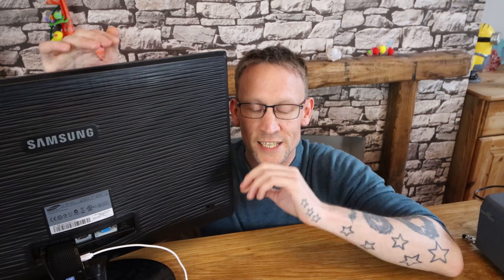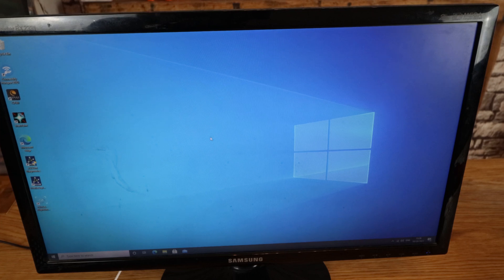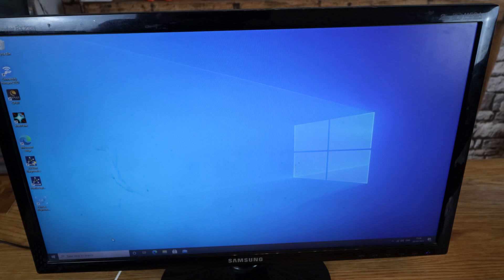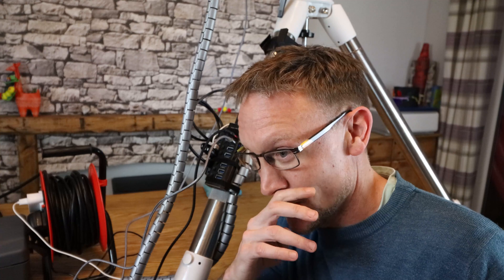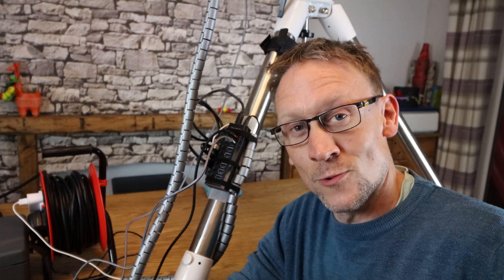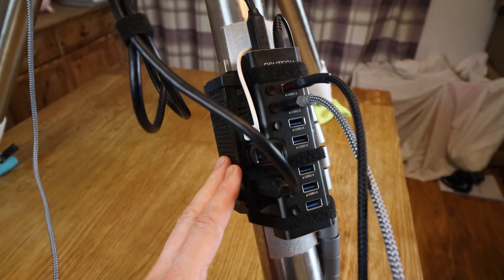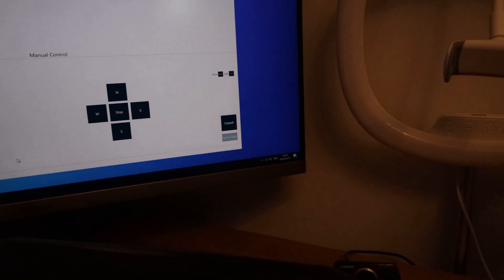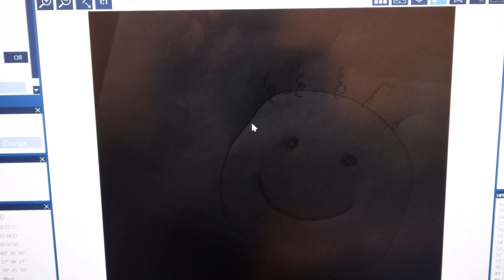Astrophotography: Setting Up My EQ6 R Pro & 533MC Pro To Work Through A Mini PC, Remote Connection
Another stage in my astrophotography journey,  where I set up my EQ6 R Pro & 533MC Pro to work through a mini PC & control it with a remote connection.

With the generosity & help from one of my subscribers (Stuart) I have been able to try out a mini PC to automate my equipment.  This is an alternate route of using something like the ASIair which I have been thinking of purchasing.

In the video I show how and what was needed for me to set up this little piece of hardware.  Another mile stone in my own personal progression in this great pass time.

Please see a link below for Luke's video on the Lukomatico Channel.  He provides a great data set that you can download and practice your processing skills & if you have PixInsight then you can follow along with him.

Also here are some links for items of equipment and sites that I have used in this video.

Mini PC

Powered USB Hub

USB 2.0 Braided cable

USB 3.0 Braided cable

Not featured in video but would do the same job as the HDMI swivel adaptor